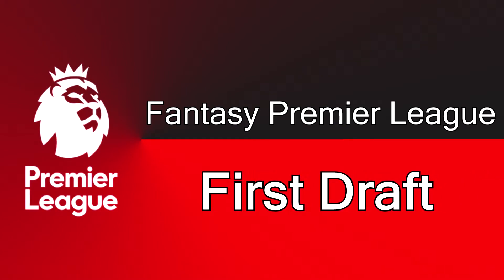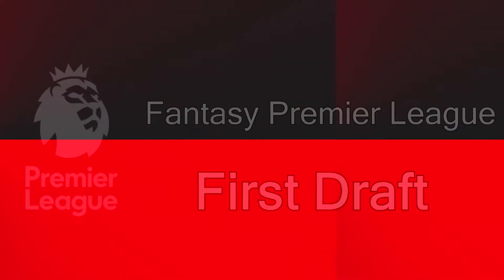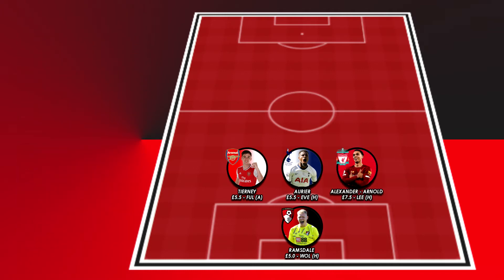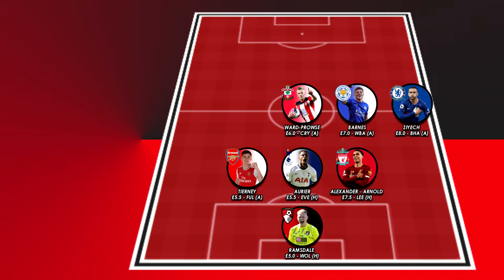MY FIRST DRAFT | FANTASY SCOUT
In today's video I take you through my first draft of players for my Fantasy Premier League side.